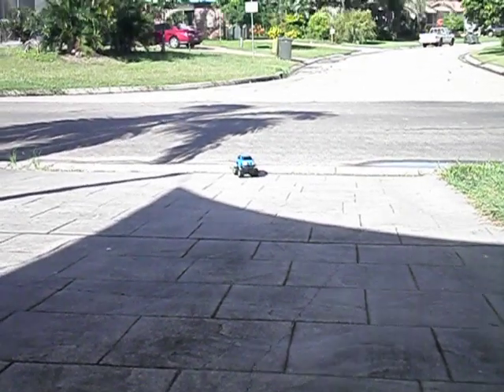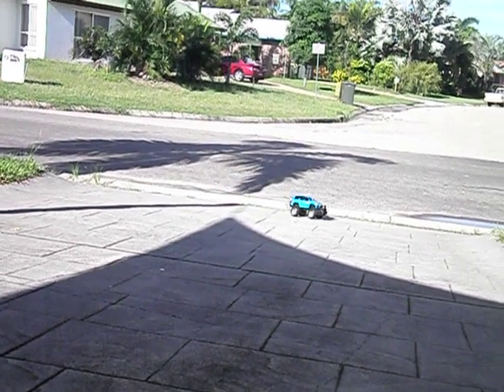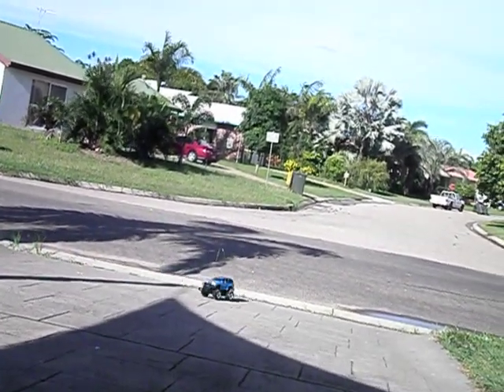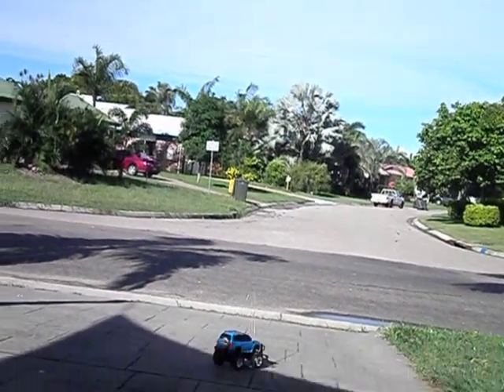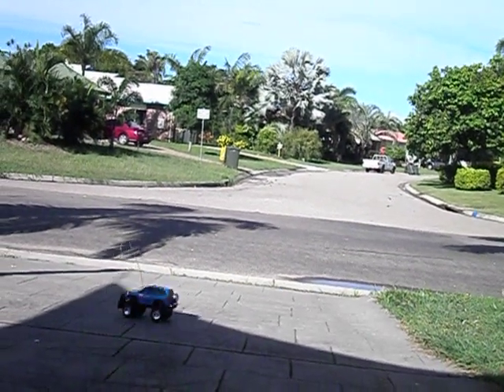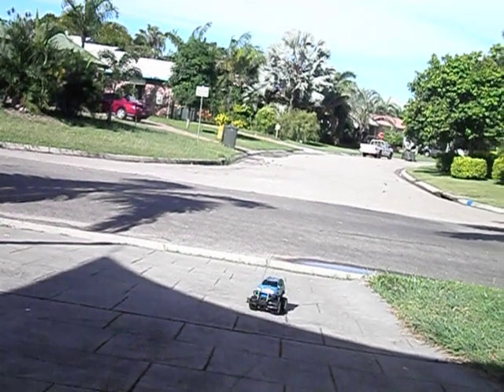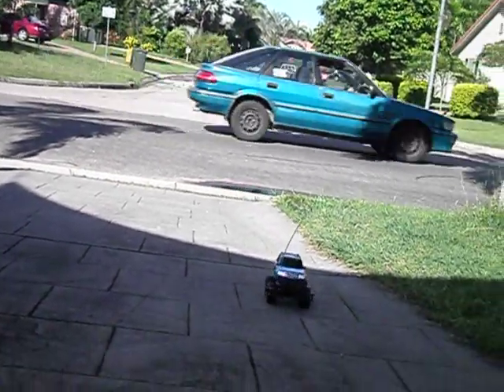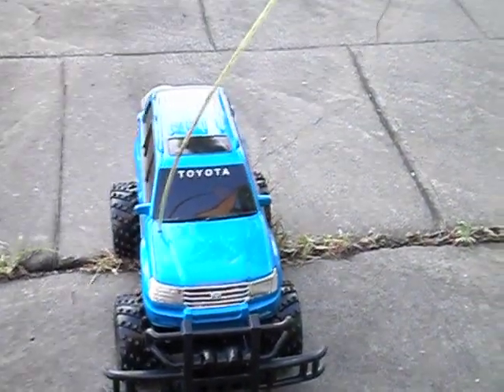Eztec Toyota Landcruiser Part 3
This is a "toy-grade" R/C truck made by EZTEC (Scientific Toys)

Available in Australia for just $59.95 at BigW stores

for the price its well worth it,its a lot of fun. This is part one of the review in the next few days i will take the R/C for a spin so you can see what it can do.I would have included it here but alas i ran out of daylight and time unfortunately.

The "quick charger" the unit is shipped with actually takes 4 hours to charge the supplied 6V nicad battery. (how on earth they determined that this charger is quick is beyond me)

(no im *not* associated with any company mentioned above. Santa delivered one of these R/C's to me so i thought i would post a review to help others)

To see other reviews of "toy grade" R/C's check out "thejang" web site RC Mania here - rcmania.com

(no im not "thejang" either... lol)

In summary, this truck is great fun for the measly sum of $60 , it wheelies quite well and is a bit of fun. It does go on grass but it needs to be dry not wet or it will just sit and spin the wheels until you decide to rescue it.highly recommended you keep this rc off the grass.its a pity it doesn't have suspension as advertised on the box it came in either.
Also be sure to glue the tires to the rims or you wont get any wheelie action happening either and be sure to glue the rim to the axle as well.
neither the steering or throttle are digital proportional either in-case you were going to ask.

visit the friendly rc forums at ultimaterc.com